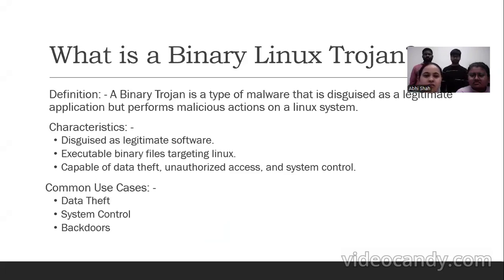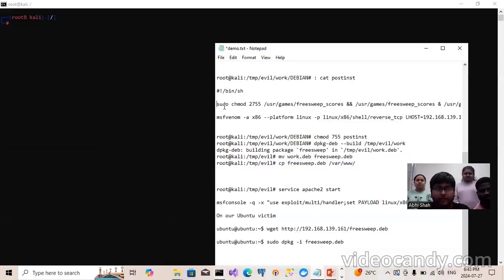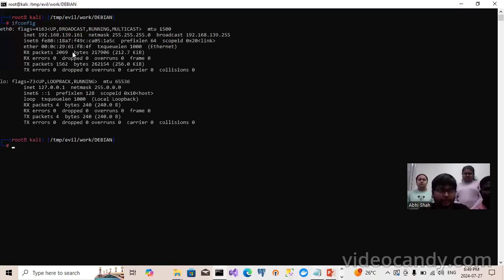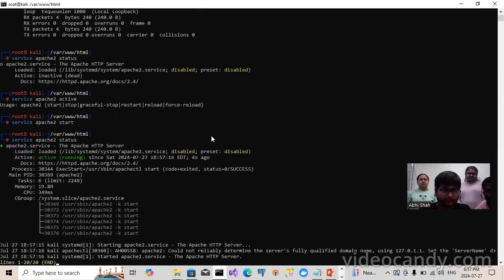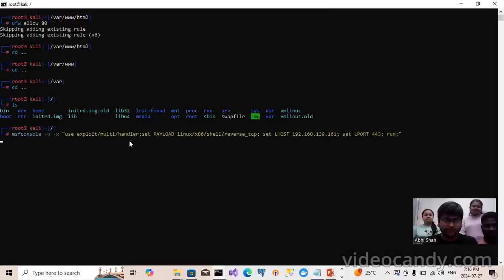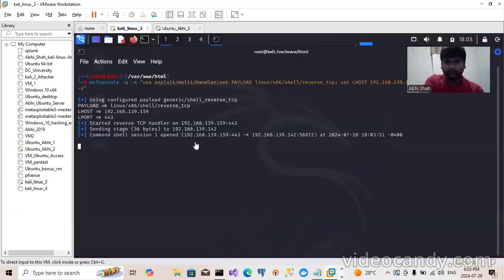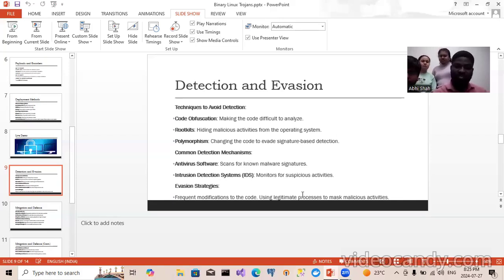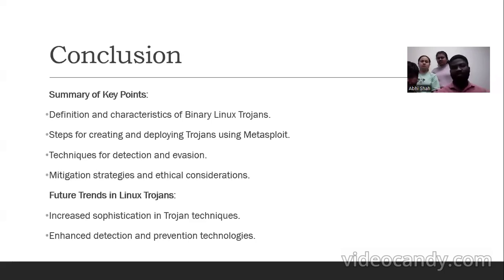Hacking and Exploit final project Presentation by Group 03.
Video Presentation Demo on Binary Linux Trojan using Metasploit.